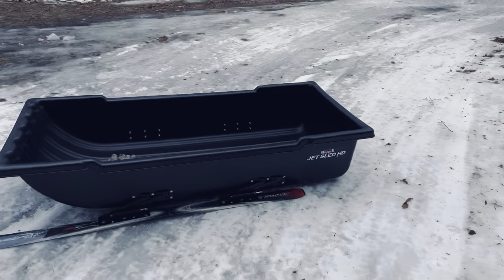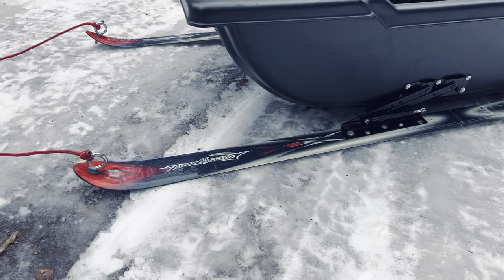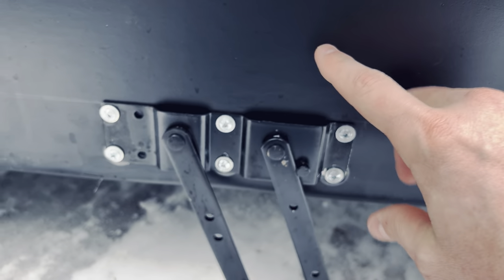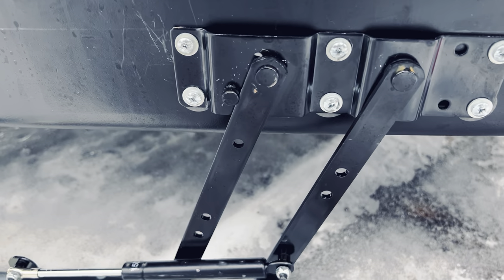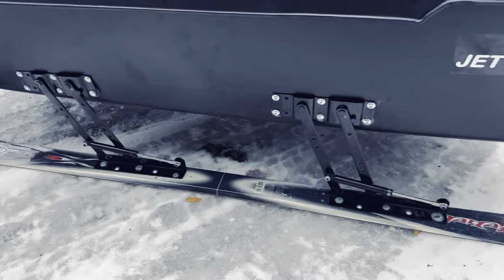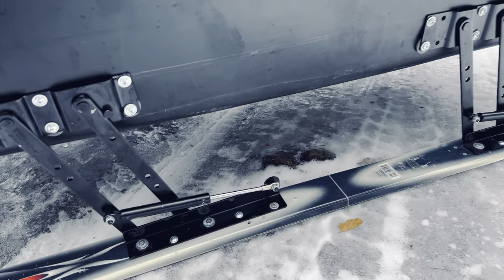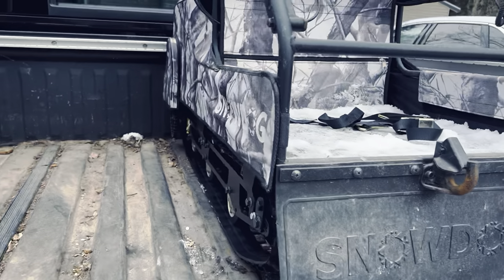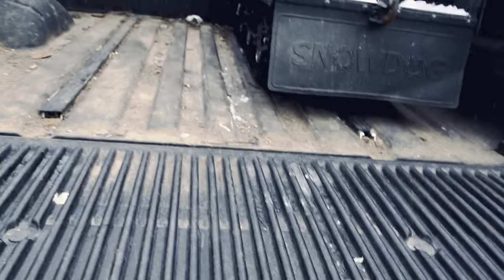Flat Folding Ice Fishing Smitty Sled using Furniture Lifts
Slick flat folding smitty sled build to haul all my junk!